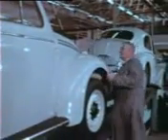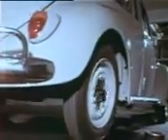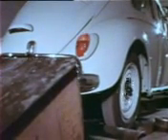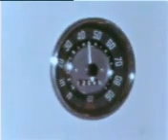Fusca Documentario Controle de Qualidade na Fábrica [2]